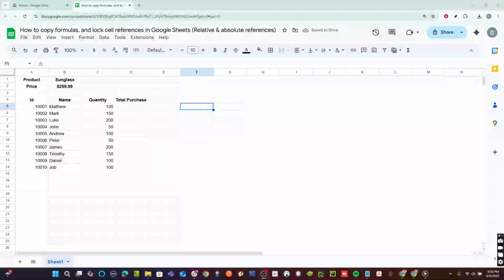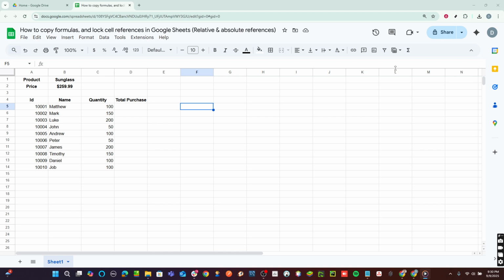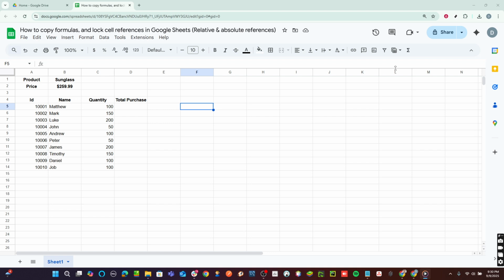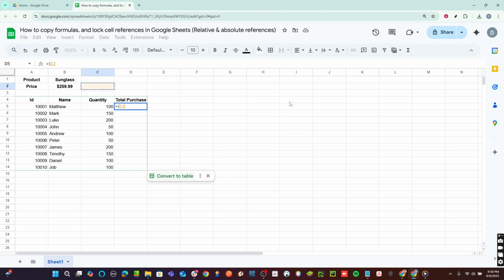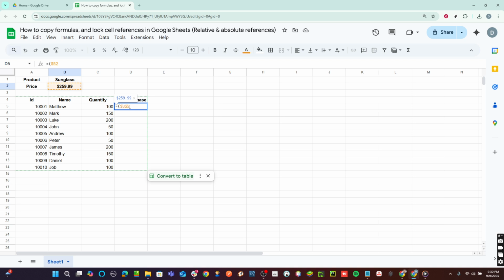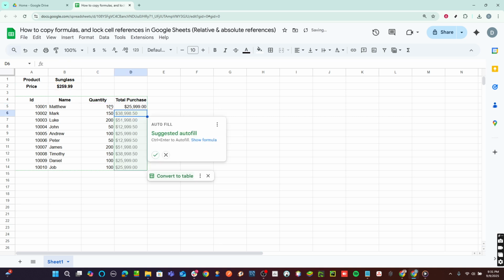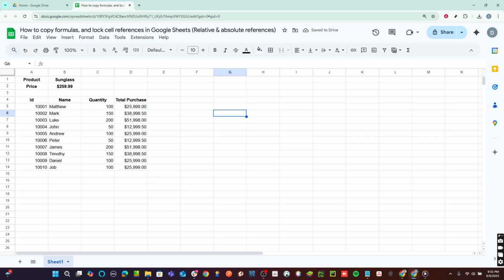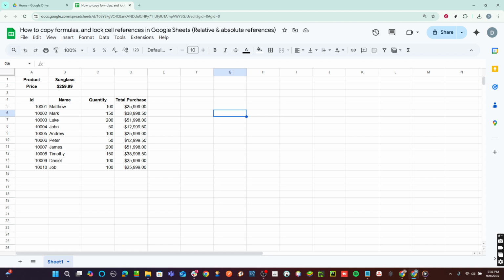How to Copy Formulas and Lock Cell References in Google Sheets [2025 Guide]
In today's video we cover: Google Sheets formulas, lock cell references, copy formulas, Google Sheets tips, spreadsheet tutorial, Excel vs Google Sheets, data analysis, spreadsheet formulas, Google Sheets guide, formula locking, learn Google Sheets, cell referencing, formula copying, productivity tools, online spreadsheets, Google Sheets tricks, spreadsheet tips, Google Sheets basics, data management